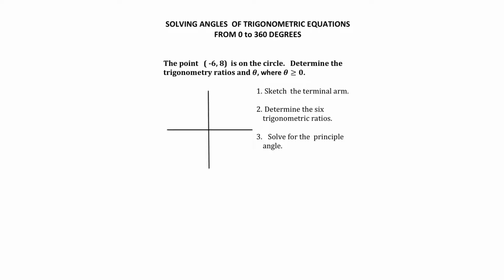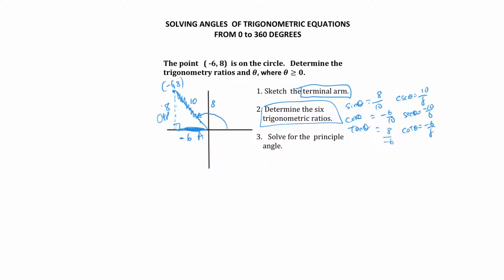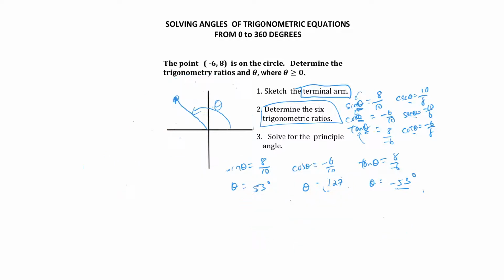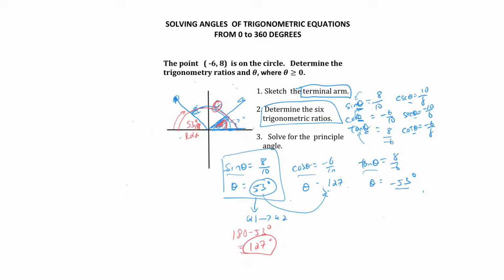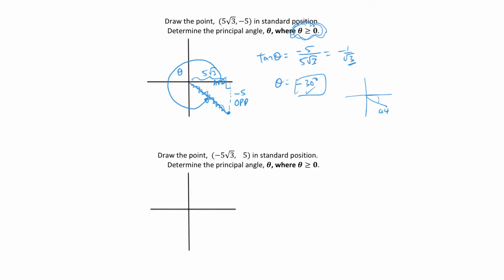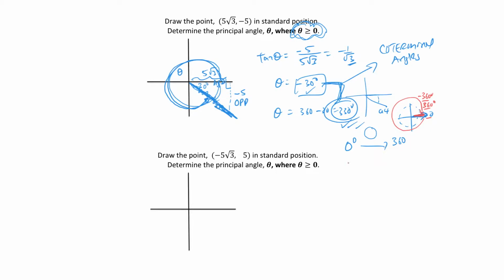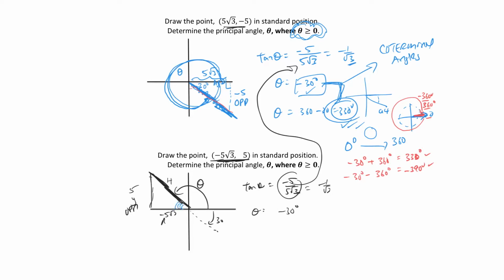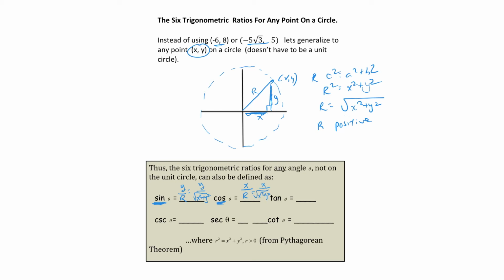Solving trigonometric equations part 1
There is a part 2